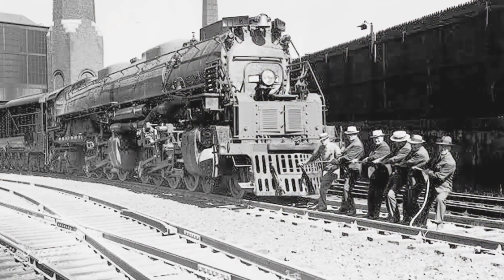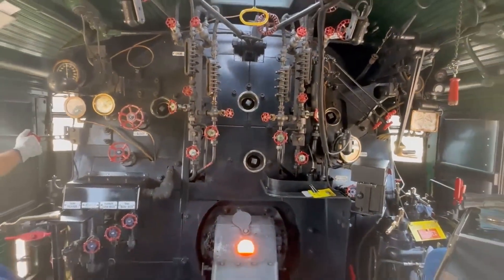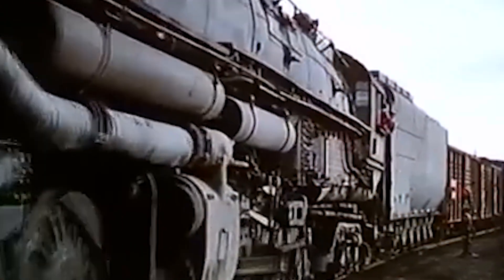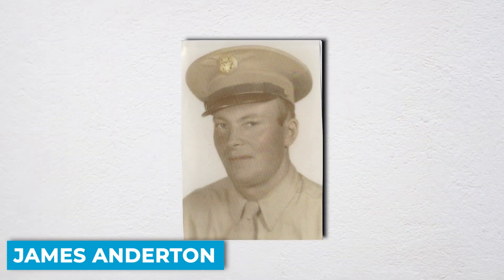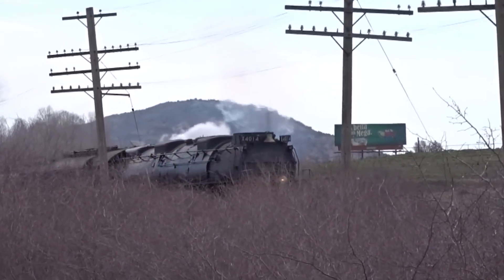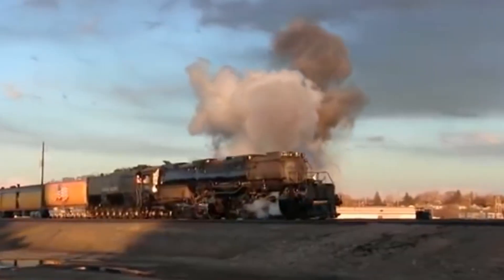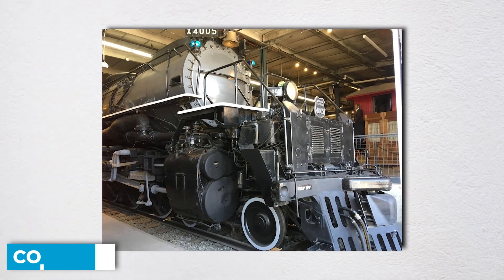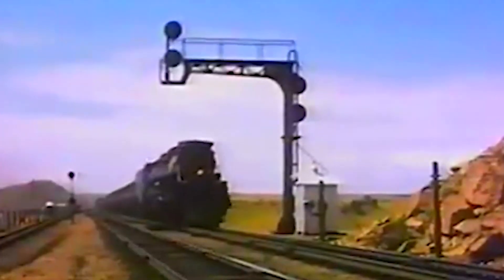The huge train that almost destroyed the tracks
The tracks were screaming. Not the whistle, not the brakes—the tracks themselves.
On April 27, 1953, the Union Pacific Big Boy No. 4005, a 1.2-million-pound monster, slammed into a switch that was never meant to hold it.

Designed to pull massive freight over the Rockies, this engineering marvel was "too big to fail"—until a split-second mistake in the Wyoming desert turned 600 tons of steel into a twisted graveyard. This is the true story of the only fatal accident involving a Big Boy locomotive, the physics behind the destruction, and the lesson written in steel that the railroad industry would never forget.

00:00 The Tracks Were Screaming
00:42 Building the Giant (1.2 Million Pounds)
01:35 The Engineering Marvel: Articulation Explained
03:05 The Day Everything Changed: April 27, 1953
04:20 The Fatal Mistake: A Switch Thrown Too Early
05:08 Catastrophic Impact: 600 Tons off the Rails
06:25 Ten Hours of Agony: The Rescue Attempt
07:20 The Aftermath & Economic Impact
08:15 The Investigation: Who Was at Fault?
08:50 The Physics of Destruction
10:10 Rebuilding the Ghost: The 4005 Returns
11:05 Lessons Written in Steel
11:55 Where They Stand Today (Museums & 4014)
12:45 The Human Factor